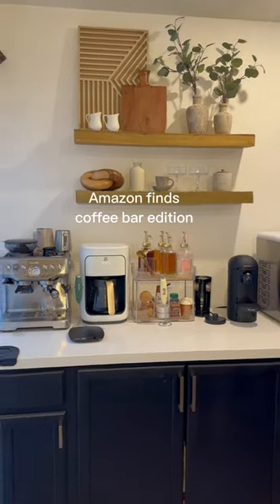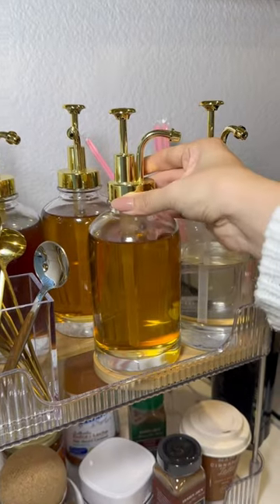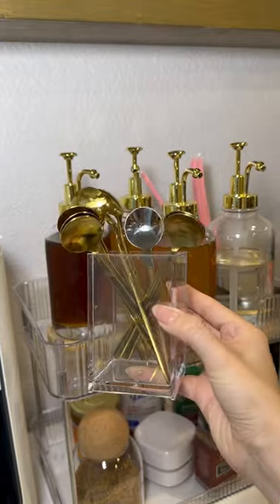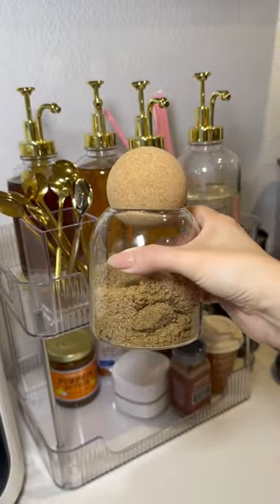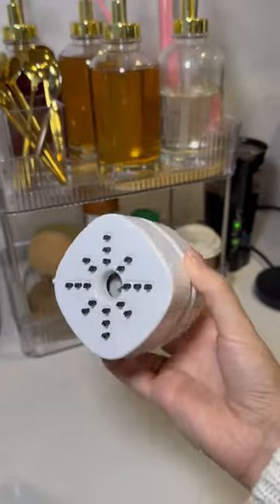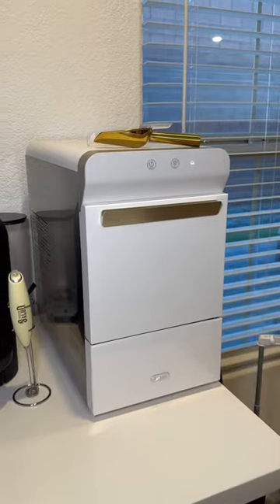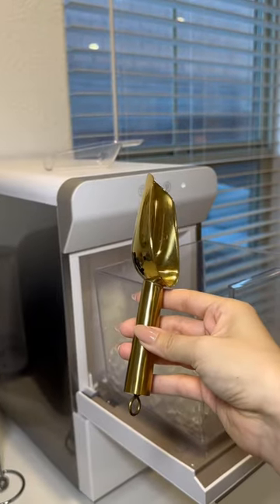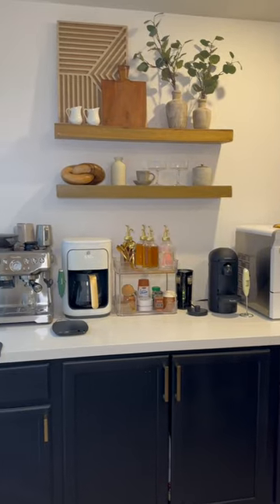Amazon coffee bar finds ☕️🩷